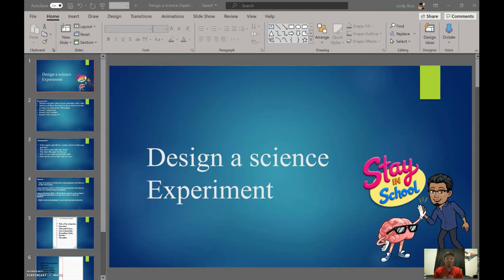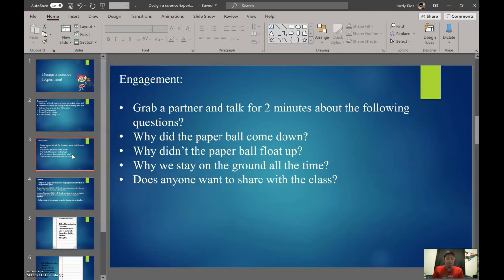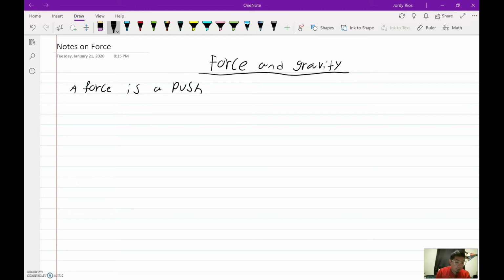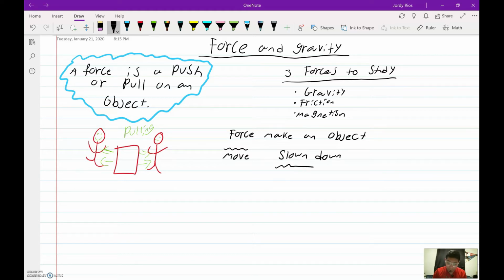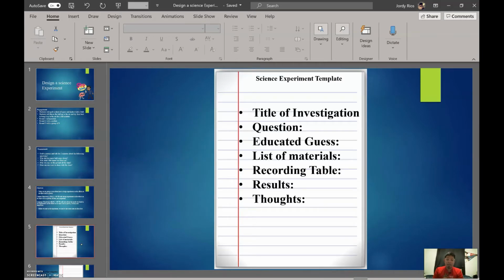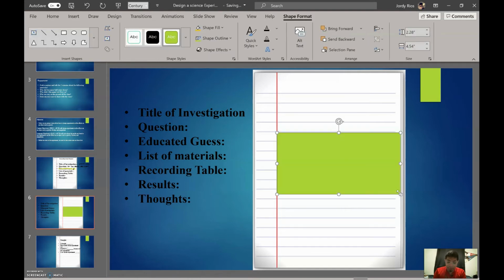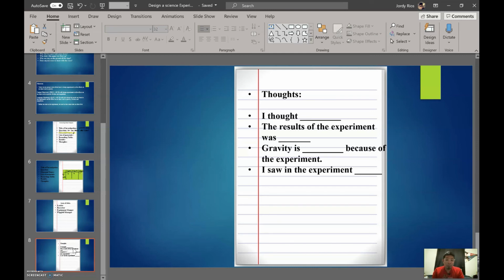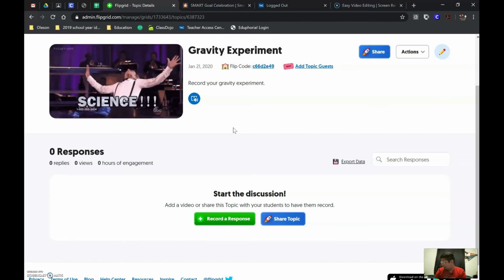Gravity Experiment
How to design a gravity experiment.